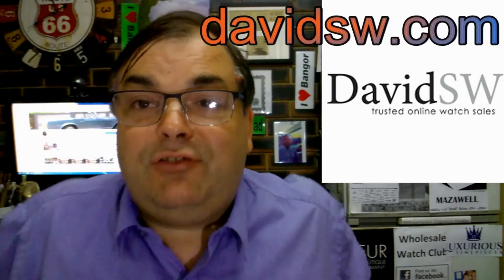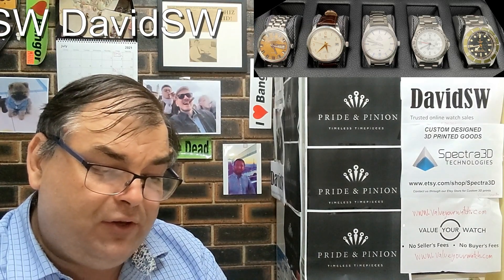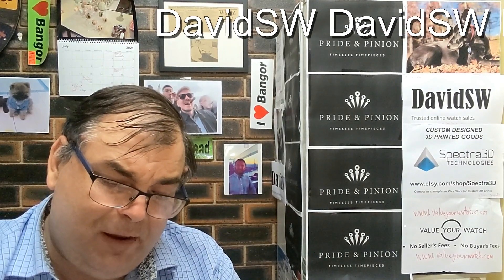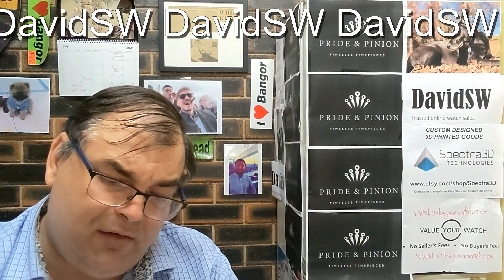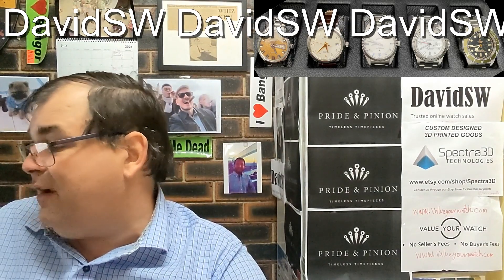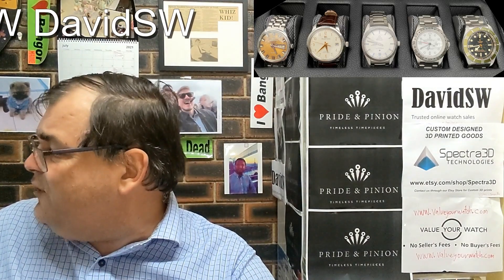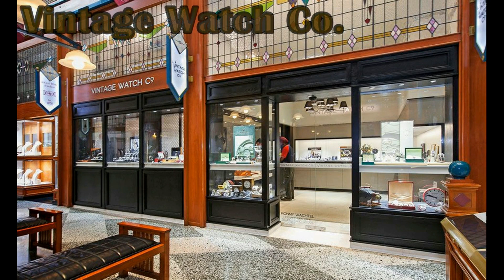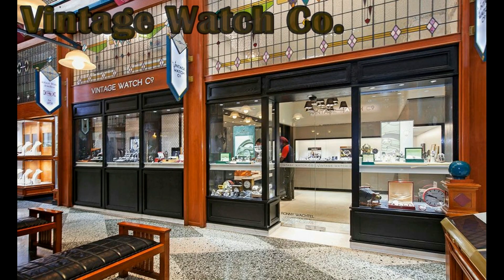PAID WATCH REVIEWS - 1 piece per brand collection with Rolex Ex2, Omega and more - 21QB15